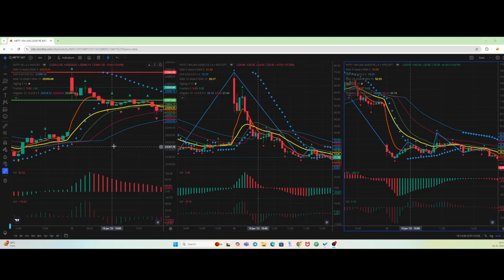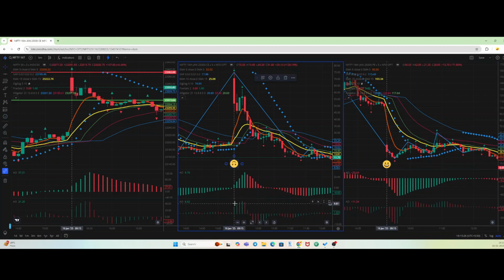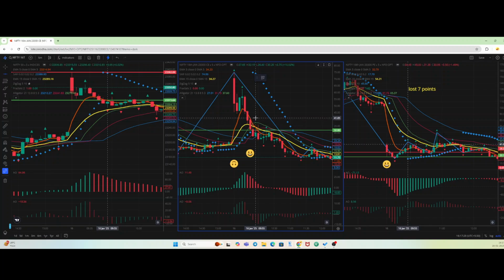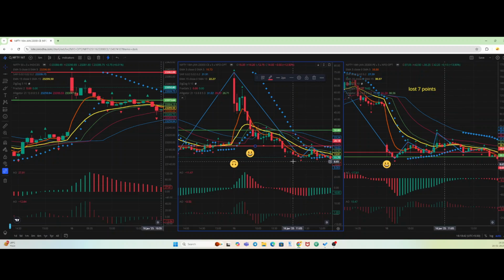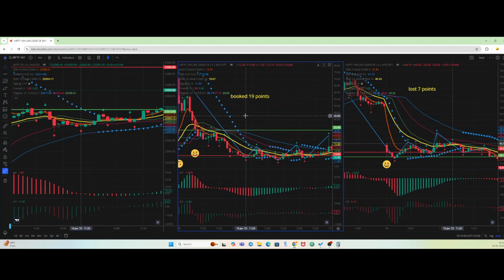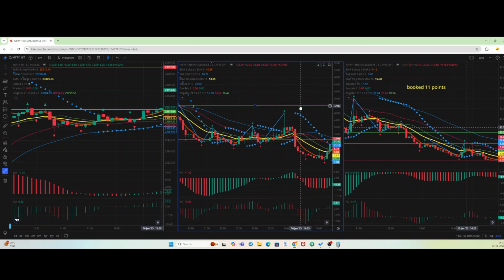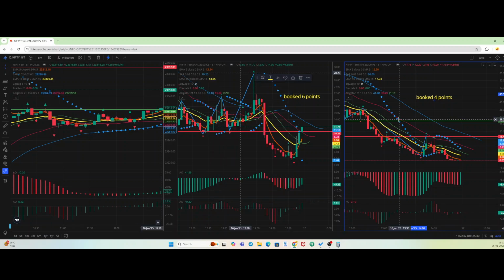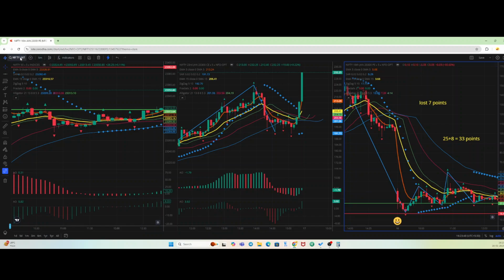DIAGNOSE YOUR TRADE BEFORE ENTERING BY STRATEGIC TRADE